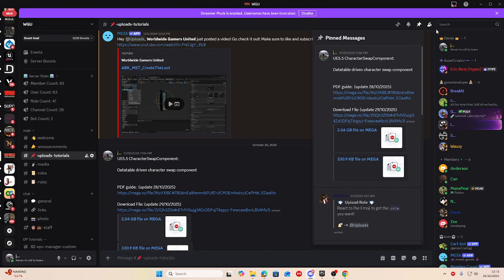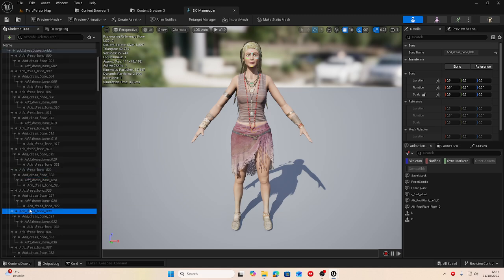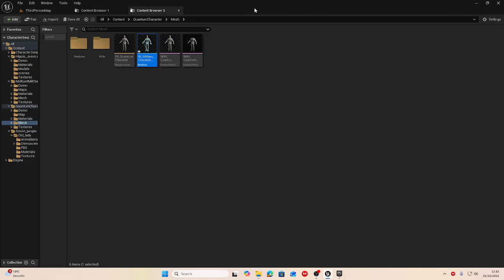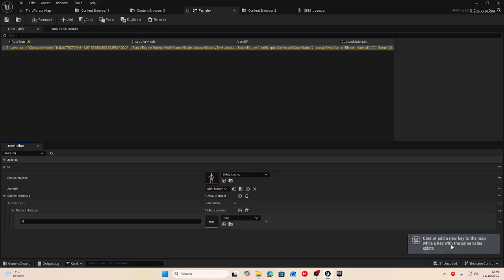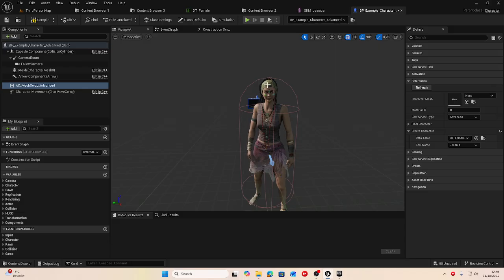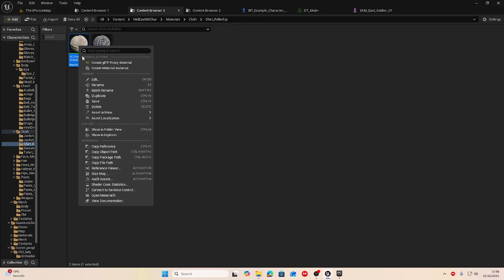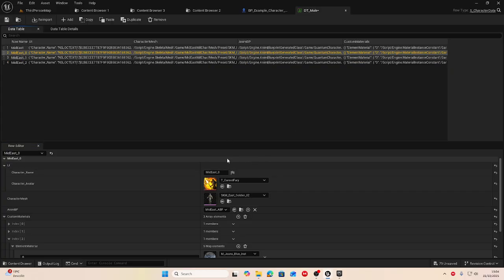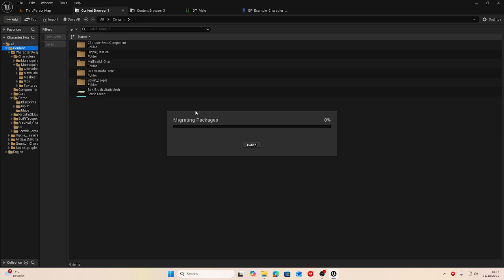SetUpCharacters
Prepare the characters for adding into the datatables